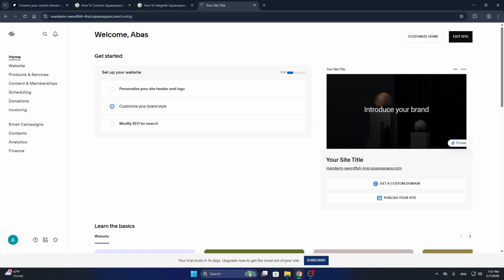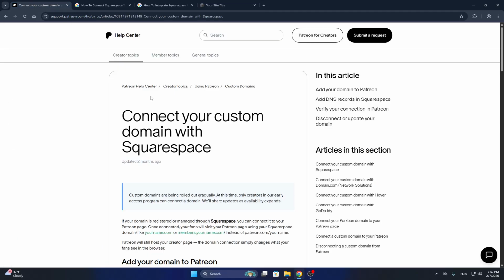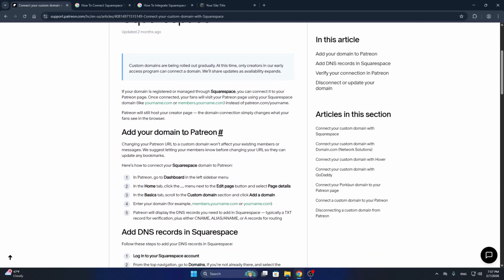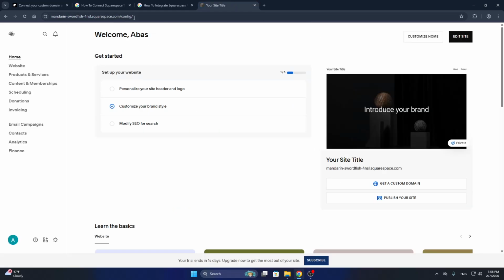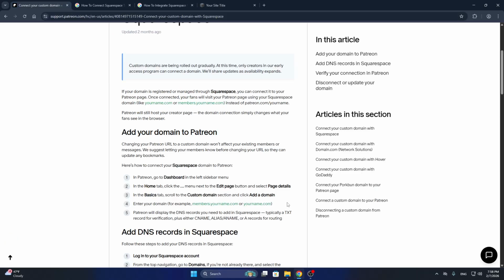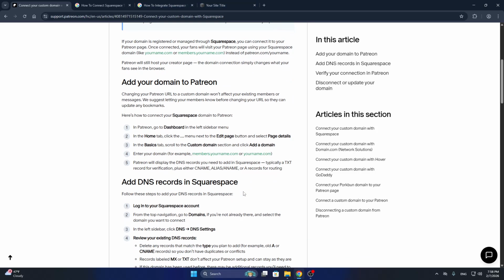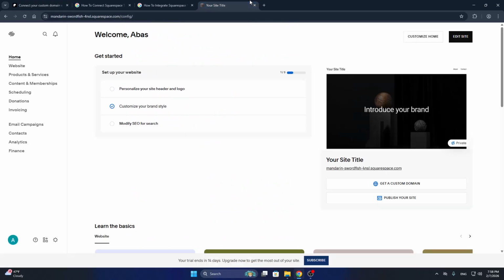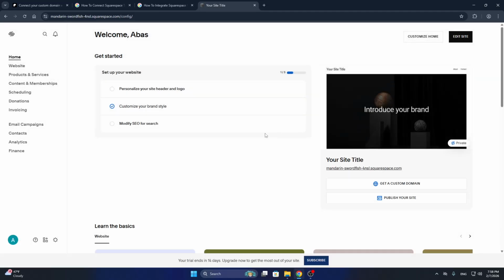How To Integrate Squarespace With Patreon ! Tutorial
Today we talk about integrate squarespace with patreon,squarespace,squarespace tutorial